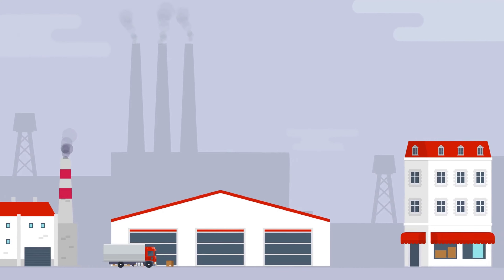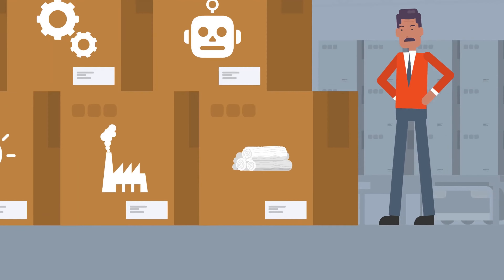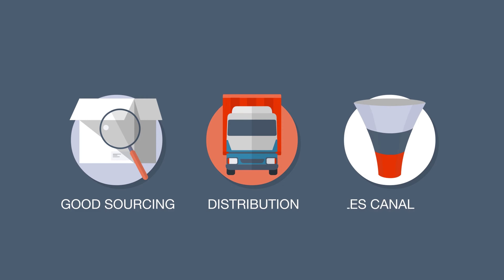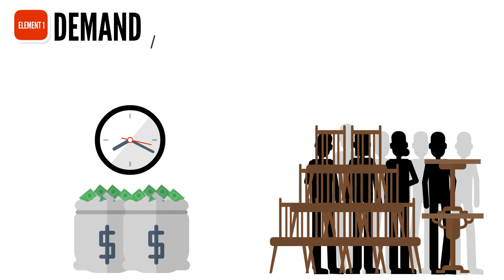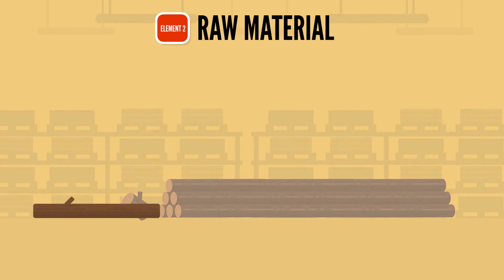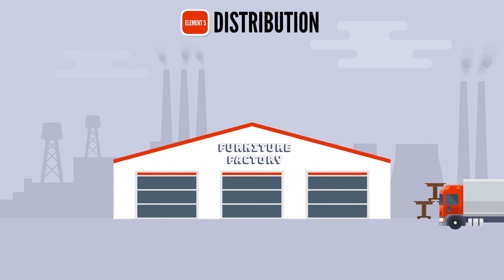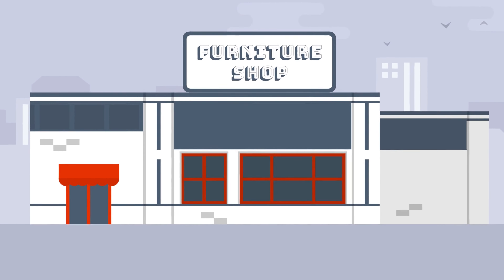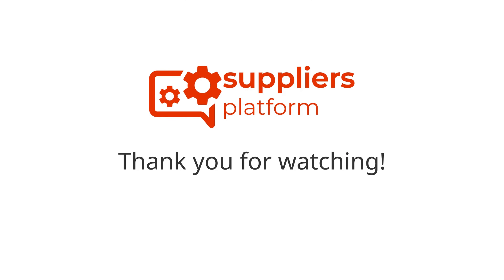Supply Chain Concept I Explainer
▬ Description  ▬▬▬▬▬▬▬▬▬▬

Do you want to learn more about the supply chain process? Our 90-second 2D animation explainer is dedicated to providing a clear and easy-to-follow explanation of the supply chain concept, including its key elements and how it works. Using the example of furniture production, our video will guide you through the entire process from sourcing raw materials to delivering the finished product. So click play now and let us take you on a journey through the world of the supply chain.

00:00 - Intro
00:10 - Definition
00:29 - Process
01:32 - Outro

▬ Hashtags  ▬▬▬▬▬▬▬▬▬▬